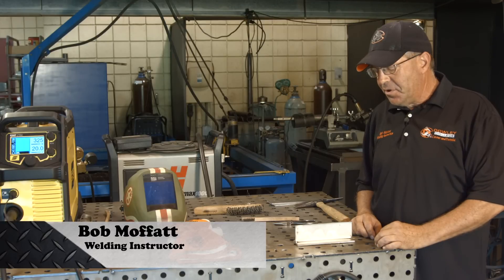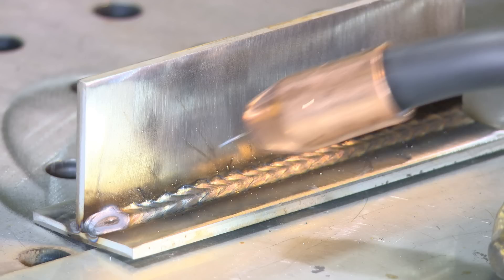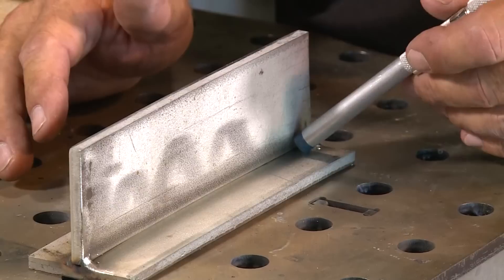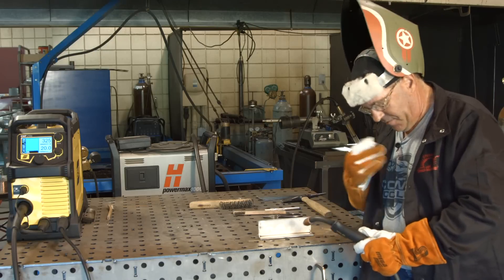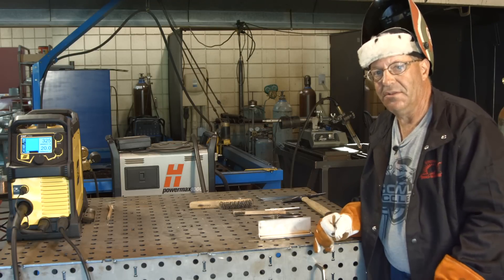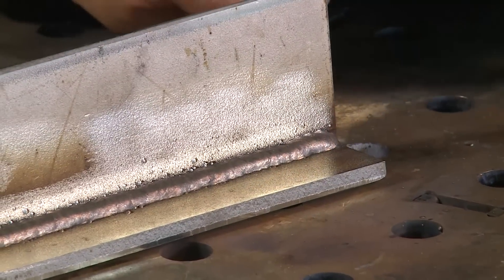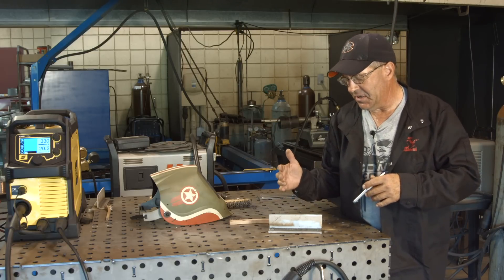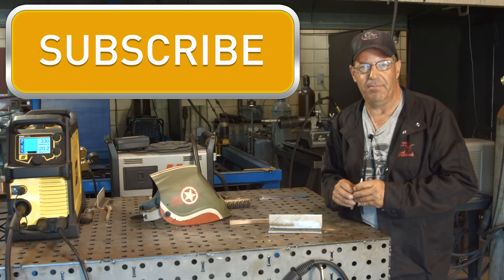MIG Weld Stainless Steel with C25 Gas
Can you MIG weld stainless steel without a tri-mix gas? ... Sure you can, but there are some things to know going into it that you should know. In this series, we are going to weld Stainless Steel with a C25 blend, as well as a tri-mix and examine the differences.